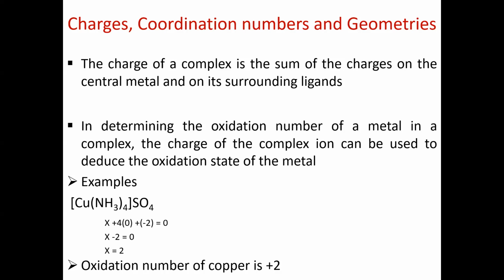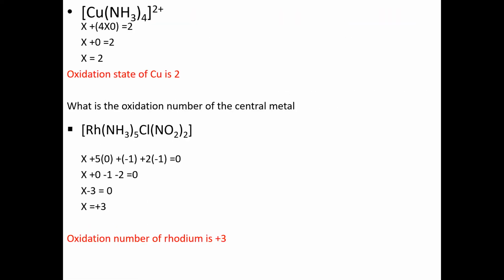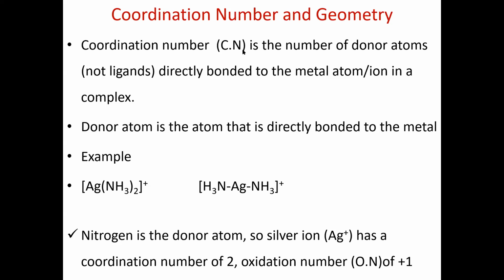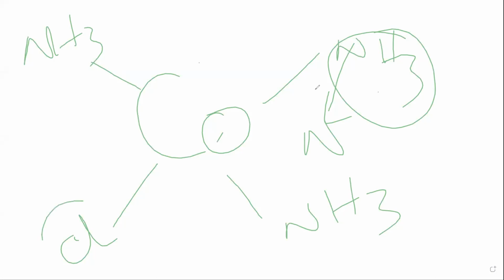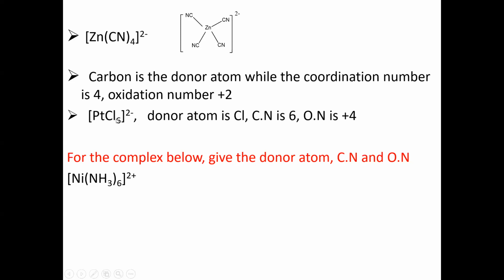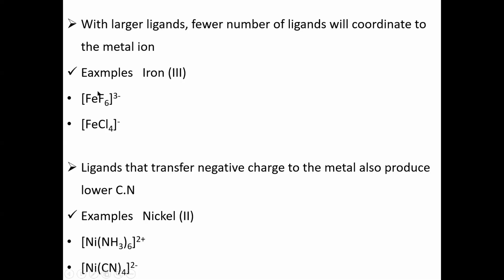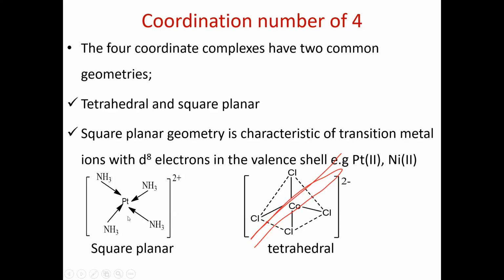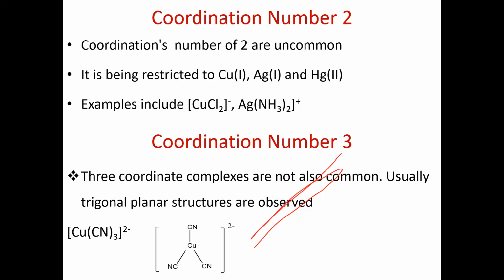Lecture 2 zoom 0